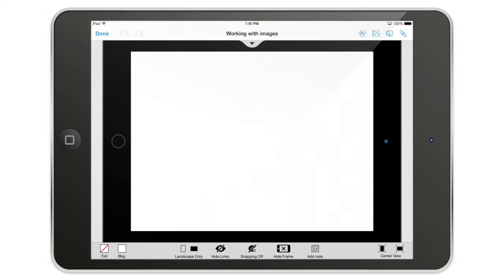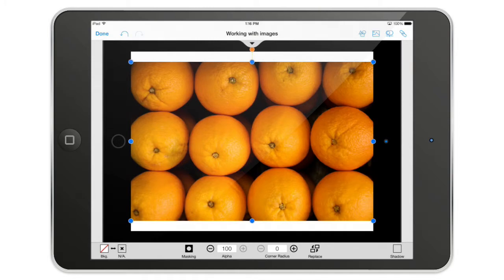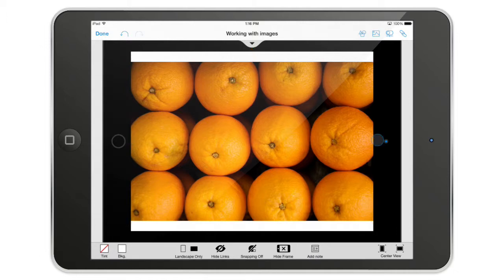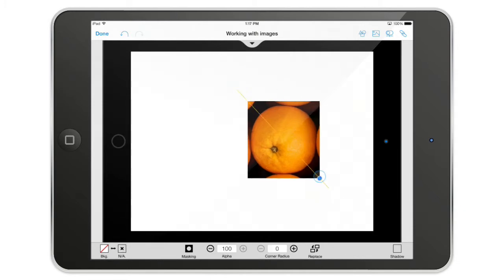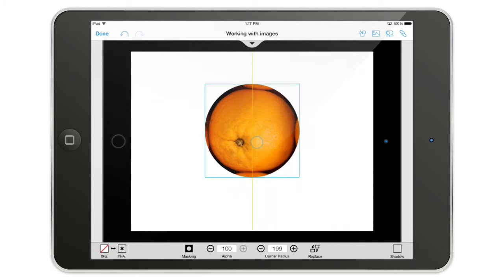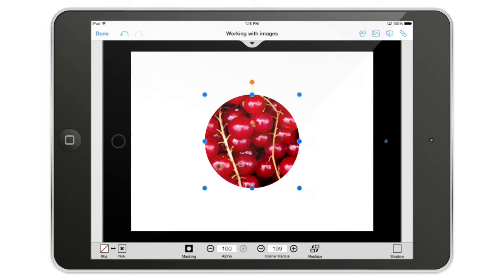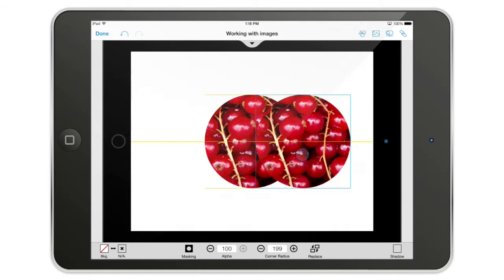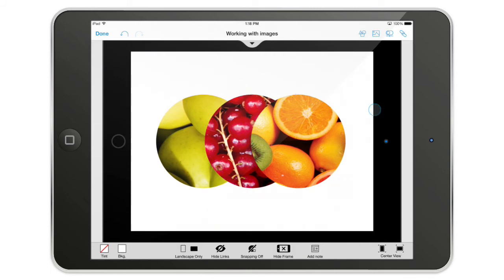Using images in AppCooker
Learn how to import images, crop them and replace in place.